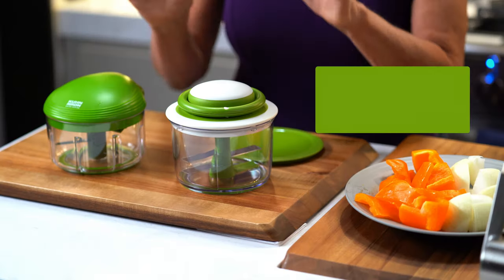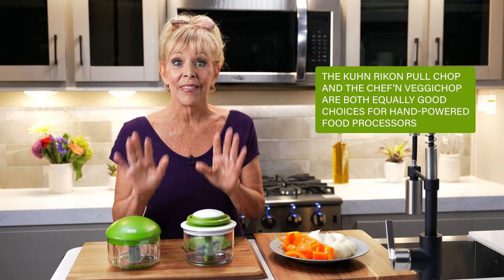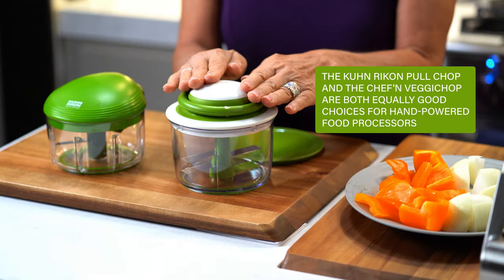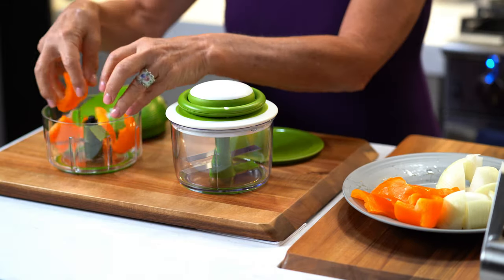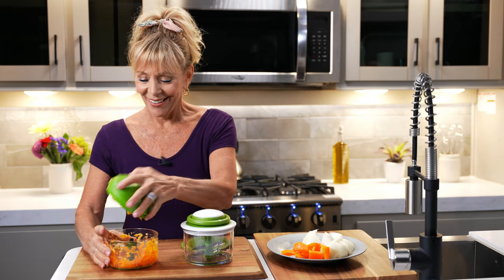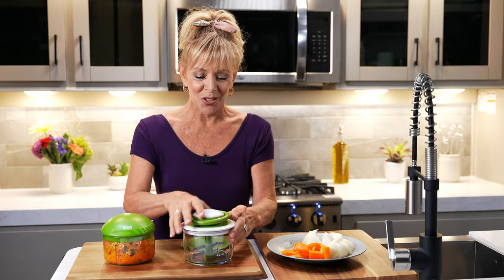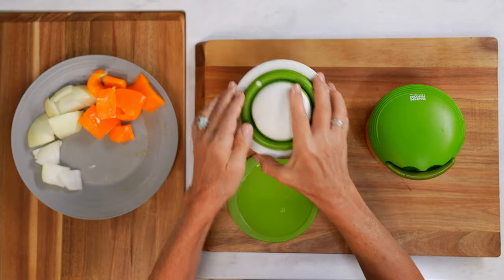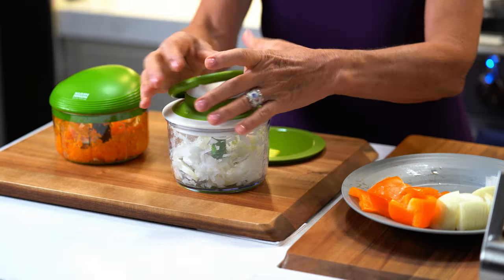RV LIFESTYLE TIP: Purchase a Hand-Powered Food Processor for Your Motorhome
Consider purchasing a hand-powered food processor to make your dicing and chopping tasks easer and quicker. These choppers are really handy when you have limited kitchen space or want to conserve electrical power.

Discover more RV Lifestyle Tips and tons of other RV content on our La Mesa RV blog

Watch cooking videos with Jan D'Atri on our YouTube channel or on her YouTube channel

You can purchase the hand-powered food processors shown in this video online at amazon.com or from other retailers:

1. Kuhn Rikon Pull Chop Chopper/Manual Food Processor with Cord Mechanism:

2. Chef'n VeggiChop Hand-Powered Food Chopper: